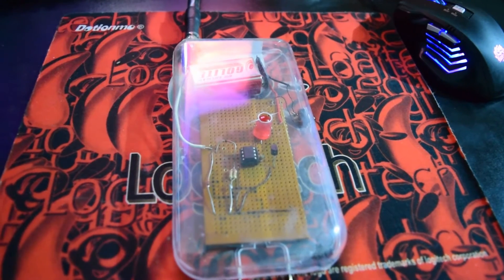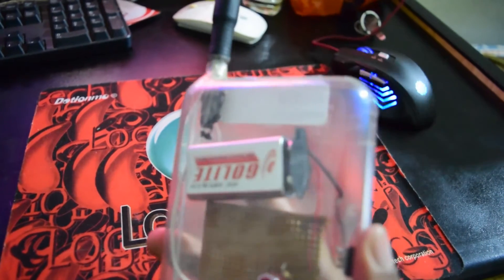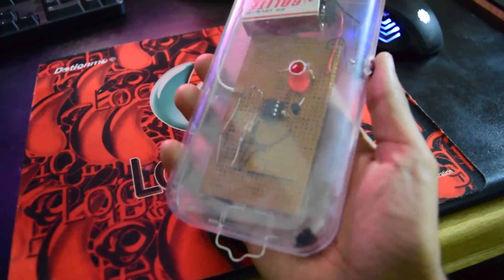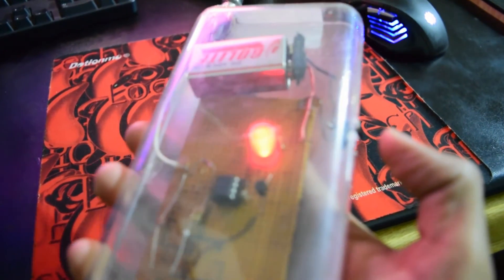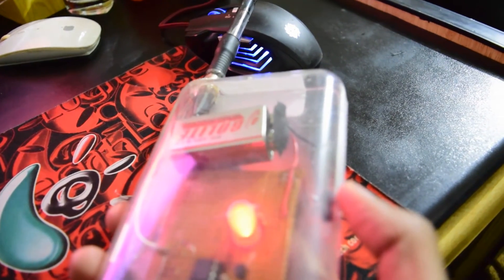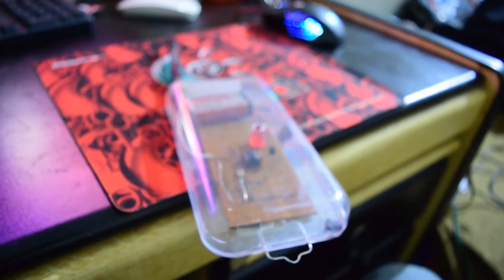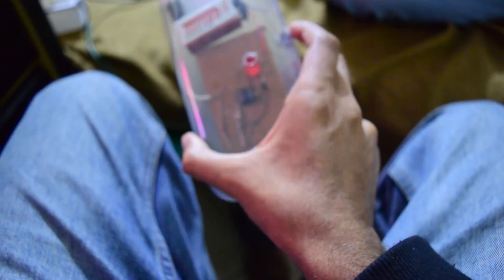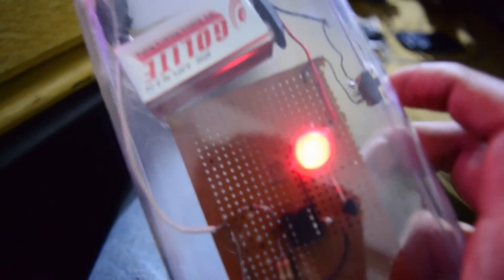DIY Bug Detector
A DIY Homemade Bug Detector Made up with Cheap stuff Working Efficiently In Detecting Some Emf Or Electrical Pulses !